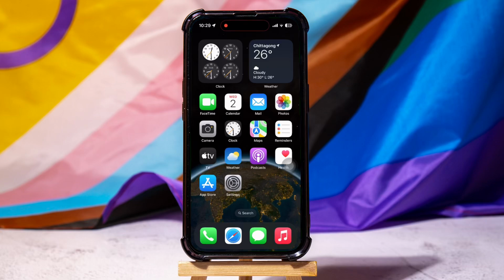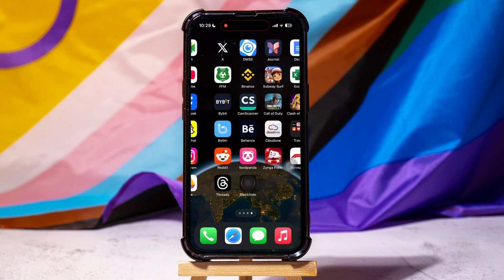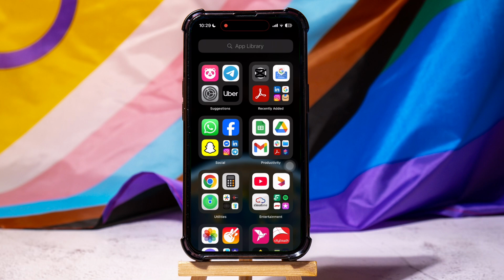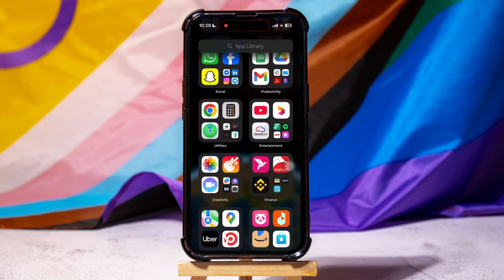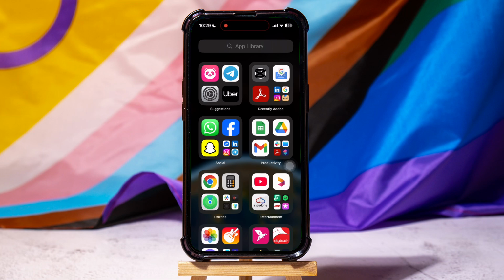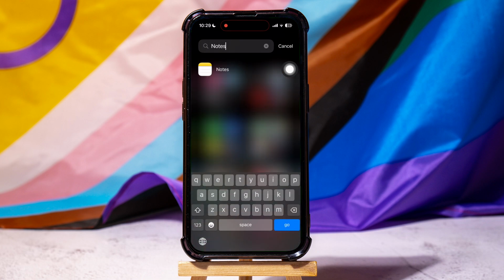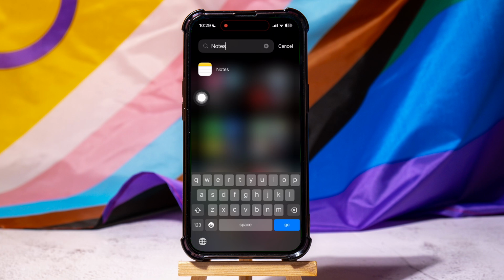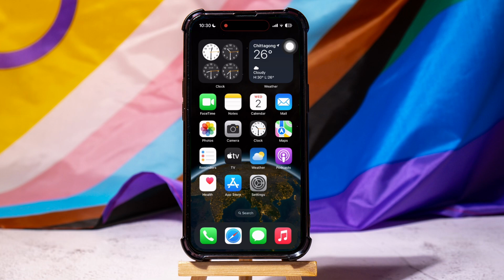How To Get The Notes App Back On iPhone 2026 (Step-By-Step Tutorial)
Struggling to find the Notes app on your iPhone? Don’t worry, I’ve been there too! Losing the Notes app can be super frustrating, especially when it holds all your important reminders, lists, and random thoughts. In this guide, I'll show you how to get the Notes app back on your iPhone quickly and easily. Whether it’s accidentally deleted or just mysteriously vanished, I’ve got you covered. We’ll dive into checking hidden apps, restoring from the App Store, and even ensuring your iCloud settings are on point. Plus, I’ll share some handy tips to keep your favorite apps from disappearing again. Let’s bring back your Notes app and get back to jotting down those brilliant ideas!